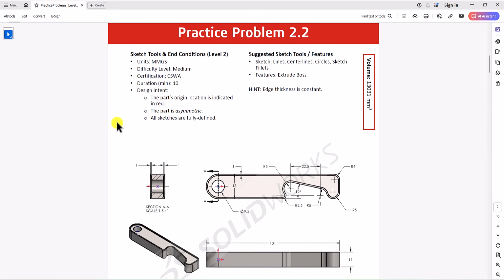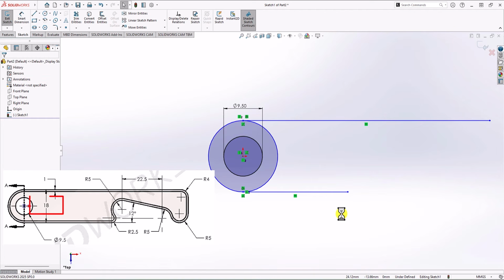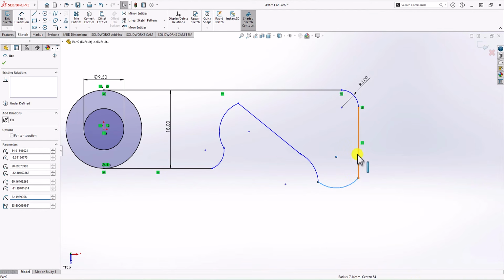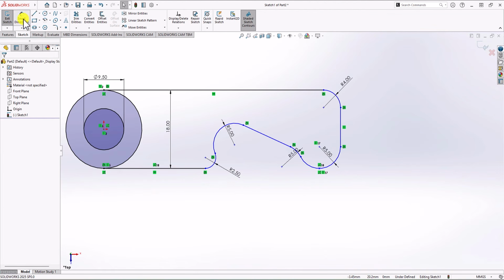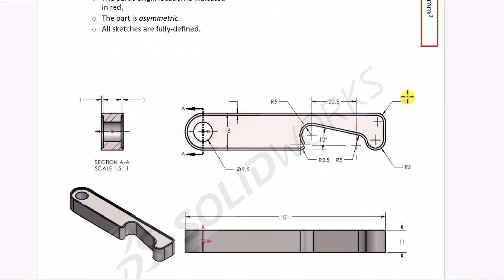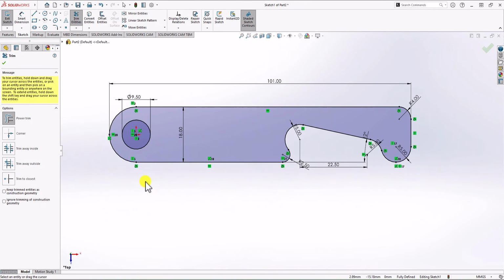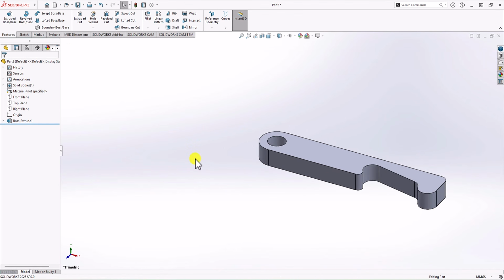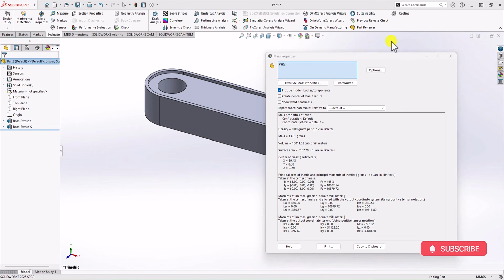CSWA Practice Problem 2.2 Solution | SolidWorks Exam Guide